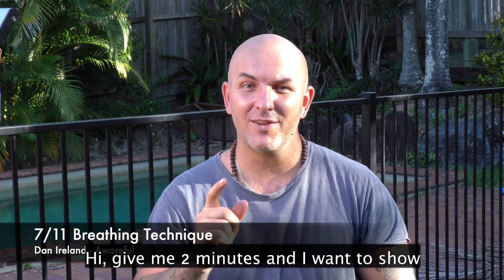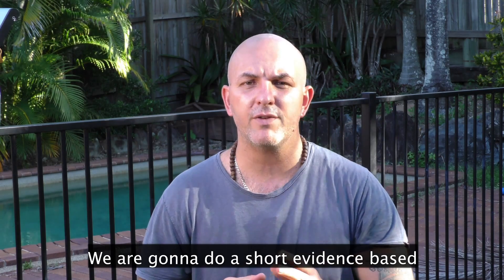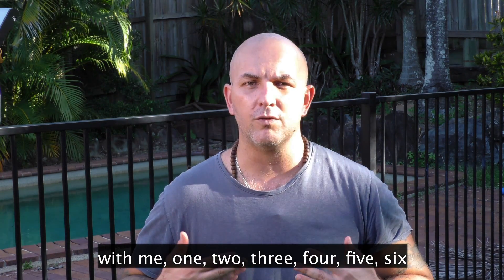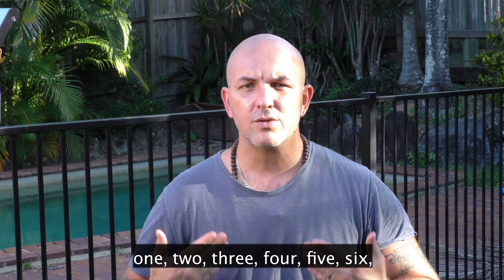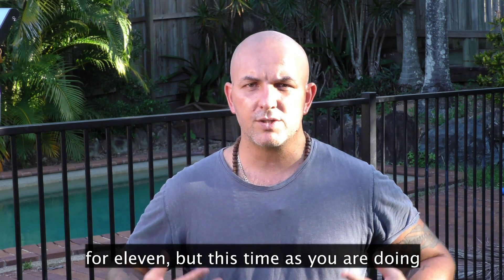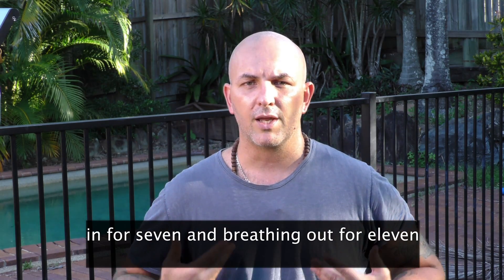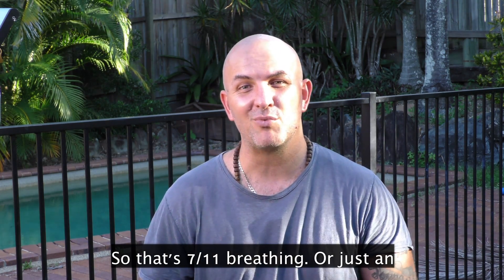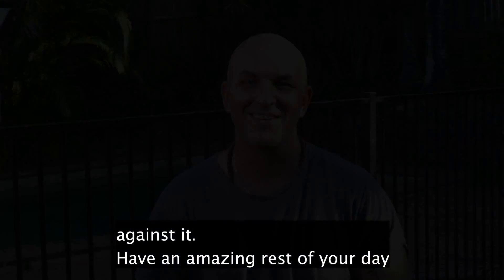Ease Anxiety in 3 minutes with 7:11 Breathing Technique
Deep breathing techniques all have one thing in common, they work by stimulating what is known as the Parasympathetic Nervous System. You may have heard of the 'fight or flight' response, the Parasympathetic Nervous System is simply the opposite of that ('fight or flight' is the term for the activation of the Sympathetic Nervous System) -

Out-breaths decrease your blood pressure, dilate your pupils and slow your heart rate – lowering emotional arousal in the process. Practising a breathing technique a few times a day will lower your overall stress levels in the long term.

Make sure that when you are breathing in, you are doing ‘diaphragmatic breathing’ as we reflect on in the video, rather than shallower higher lung breathing.

If you find that it’s difficult to lengthen your breaths to a count of 11 or 7, then reduce the count to breathing in for 3 and out to 5, or whatever suits you best, as long as the out-breath is longer than the in-breath.

Continue in this way for as long as you need, although a wonderful start is 2 minutes or more...